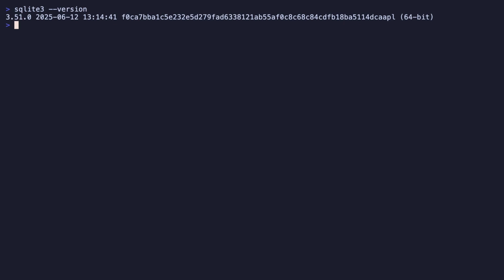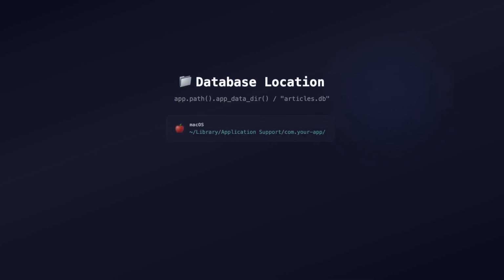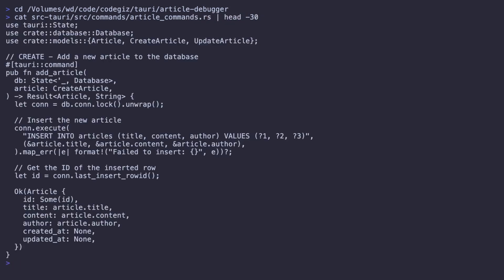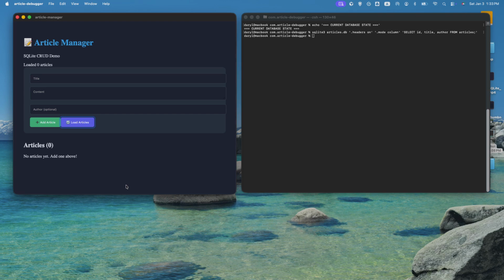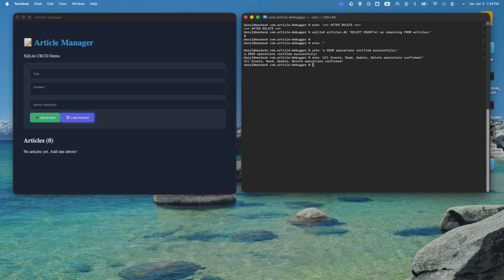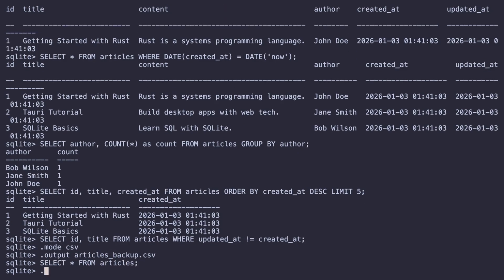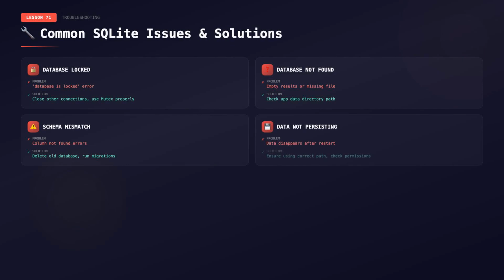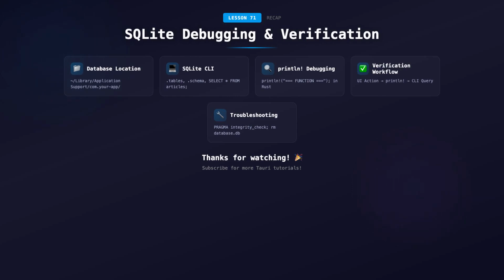SQLite Debugging in Tauri: Verify CRUD with CLI & println! | Rust Desktop App Tutorial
Learn to debug and verify SQLite database operations in your Tauri apps!

In this tutorial, you'll master essential debugging techniques:
✅ Locate your SQLite database file on any platform
✅ Use sqlite3 CLI to inspect and query data directly
✅ Add println! debugging to your Rust backend
✅ Verify frontend CRUD operations with CLI queries
✅ Troubleshoot common database issues

⏱️ TIMESTAMPS
0:00 - Introduction
0:15 - Prerequisites Check
0:41 - Find Database Location
1:47 - Database Paths (All Platforms)
1:53 - SQLite CLI Basics
3:06 - Add println! Debugging
4:28 - Where to See Output
4:33 - Live Demo: Frontend + CLI Verification
5:28 - Advanced SQL Queries
7:07 - Troubleshooting Tips
8:48 - Recap & Summary

📁 DATABASE LOCATIONS
• macOS: ~/Library/Application Support/com.your-app/
• Windows: %APPDATA%/com.your-app/
• Linux: ~/.local/share/com.your-app/